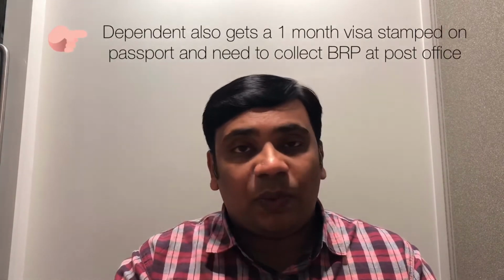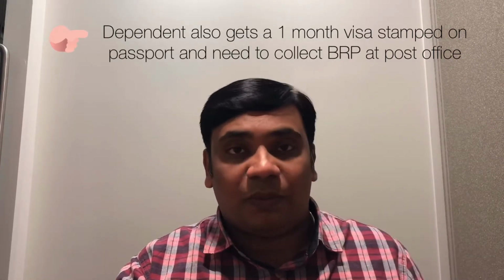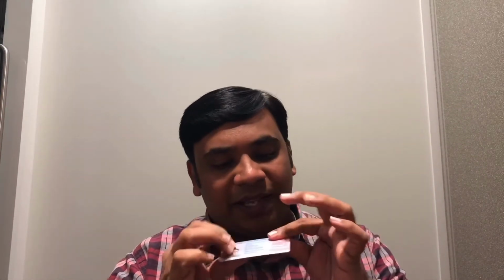All about BRP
Hello All, Thanks for Visiting my channel Nepun Panikulam, Do Subscribe & Do Share & Do let me know in the comments on what topic you did like hear from me and I shall try to do my best.

As mentioned you can get more infor on BRP in the net and on the govermnet